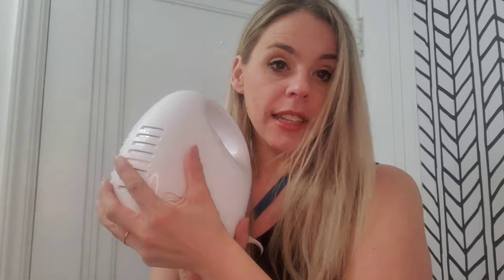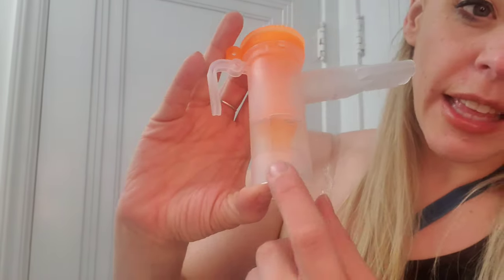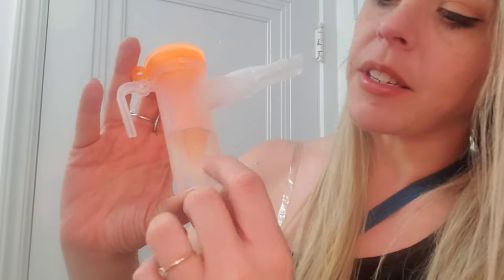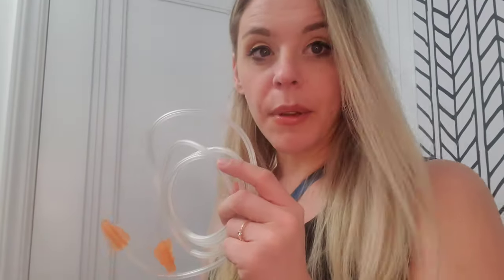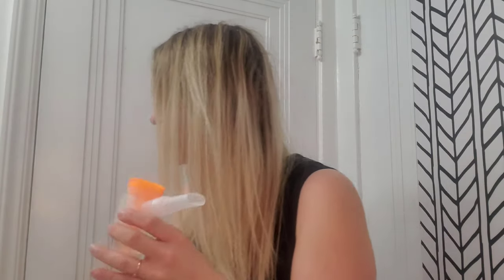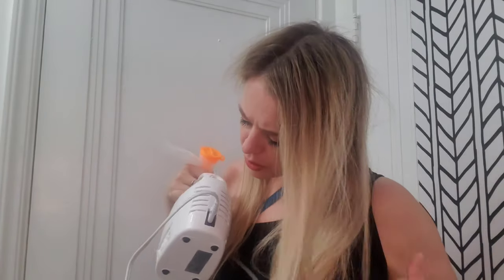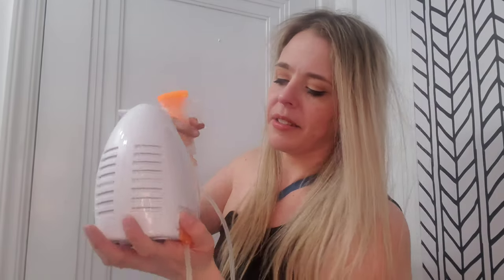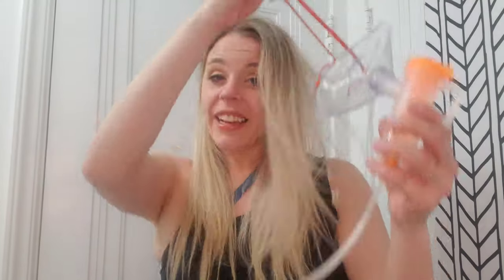Review of Nebulizer Machine for Adults Kids,Mask and Mouthpiece